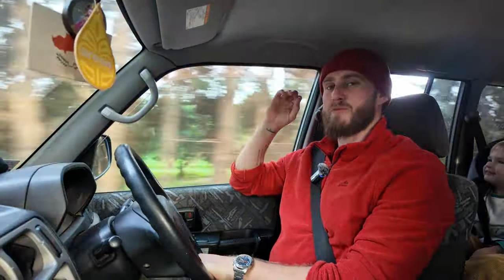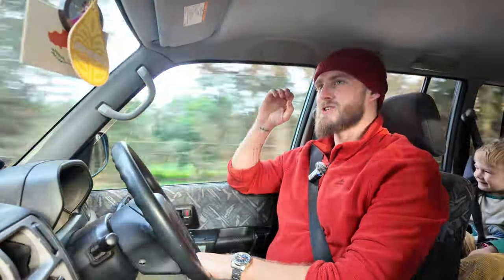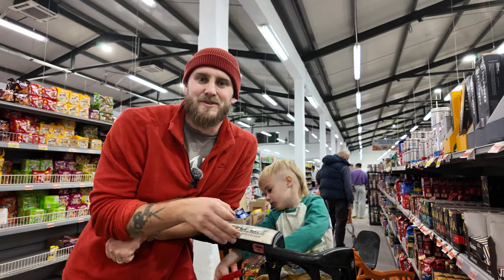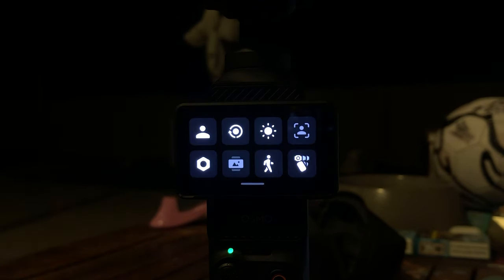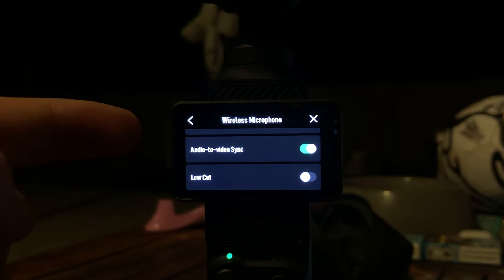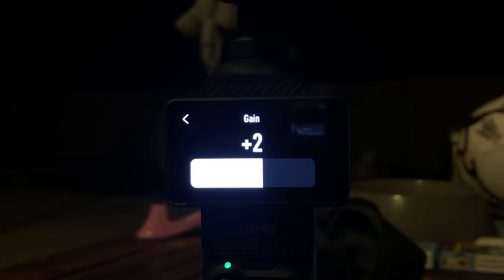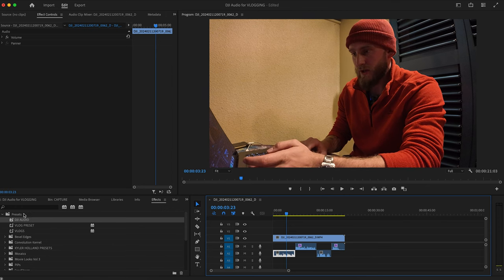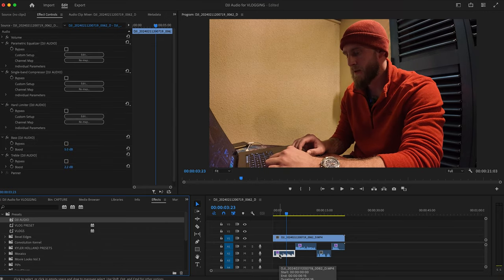Best AUDIO Settings for DJI Osmo Pocket 3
Bit of a tech-related one today as we share the audio settings we’ve found work the best for the DJI Osmo Pocket 3, and our vlogs. In our last video when we went to find snow in Cyprus we used no other audio than the DJI Mic 2 and our Pocket 3 and we were seriously impressed!

We’re no audio experts so if we’ve made mistakes, please let us know below so we can learn together. Thank you!

Chapters:
00:00 - Intro
00:59 - The Microphone
02:55 - Turn this OFF
03:35 - Menu Settings
04:36 - Gain
04:57 - EQ Settings
06:50 - BONUS tip

Shout out to Fredo Heavy for those EQ Settings to take the audio to the next level!

We are The Simply Living Family and we make travel vlog content about Hiking, Camping, Vanlife, and Traveling with Children because we believe that kids are NOT a burden but instead an opportunity to enjoy the adventure even more!

*This is an AI-generated description. Horrible right?* Are you struggling to achieve the perfect audio quality for your vlogs with the DJI Osmo Pocket 3? Look no further! In this video, we dive deep into the best audio settings that will take your vlogging game to the next level. Discover the secrets to crystal clear sound and eliminate muffled audio once and for all. From microphone sensitivity to noise reduction techniques, we cover it all. Don't miss out on these essential tips and tricks for optimizing your vlogging audio with the DJI Osmo Pocket 3. Watch now and start creating professional-quality vlogs with impeccable sound!

We’re slowly falling out of love with Instagram but we do often hold polls there to do with our YouTube channel including letting everyone choose our thumbnails

Filmed with a DJI Osmo Pocket 3 Creator Combo